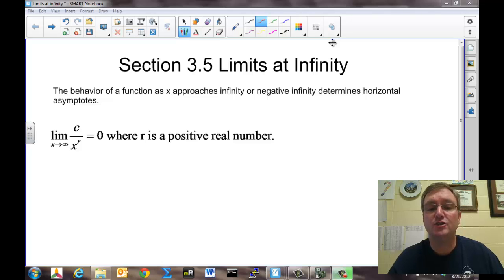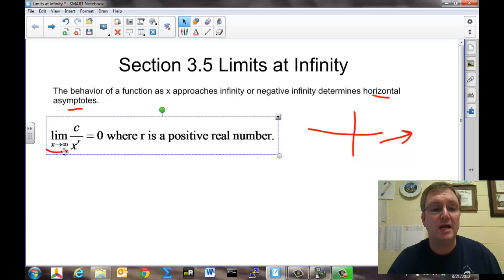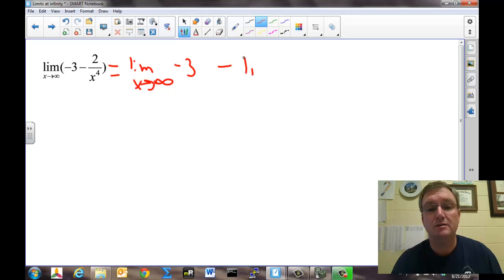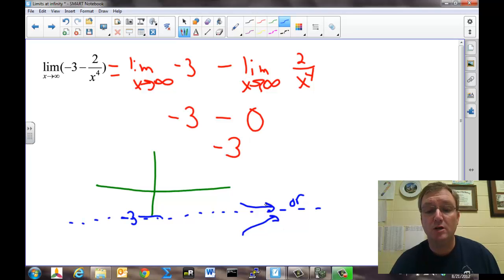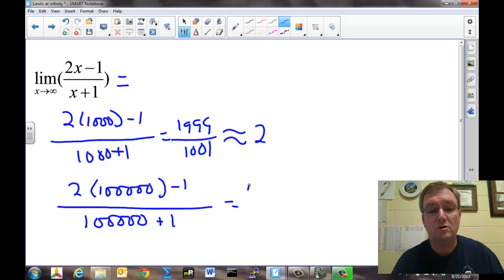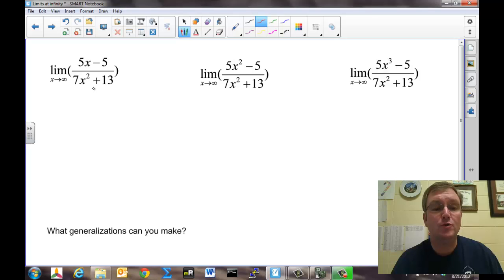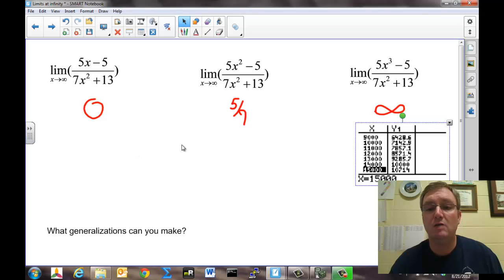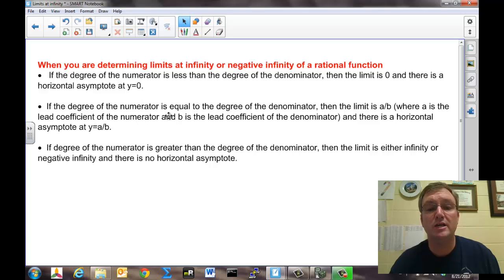Lecture 005 Limits at infinity